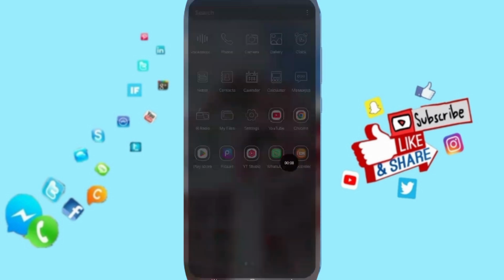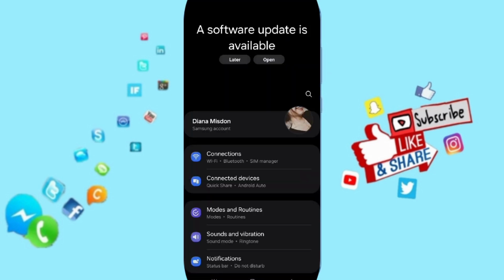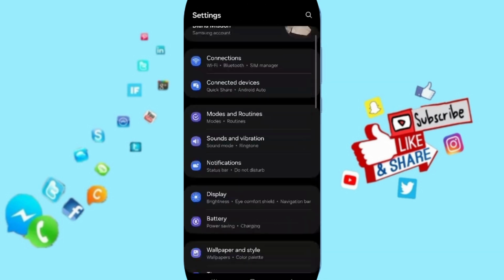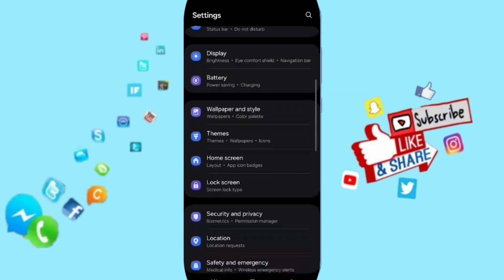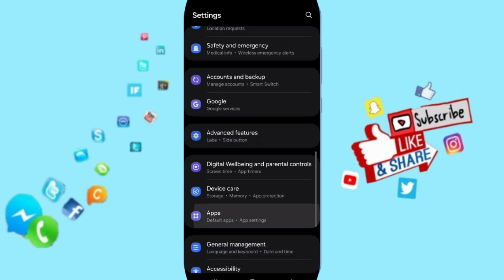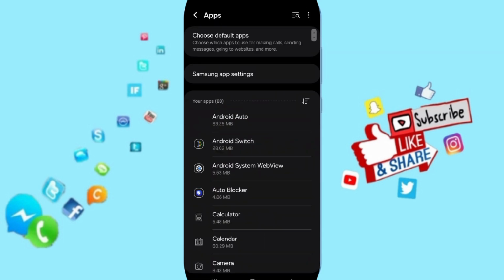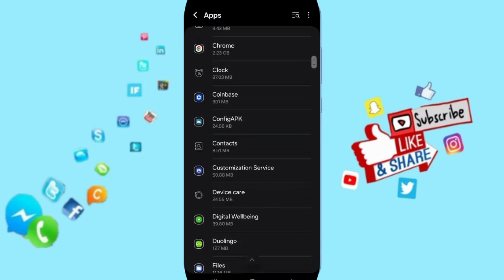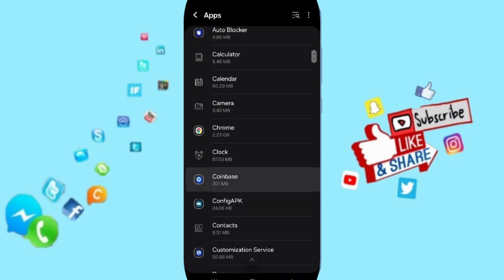How To Fix And Solve Something Went Wrong On Coinbase Wallet App | Easy